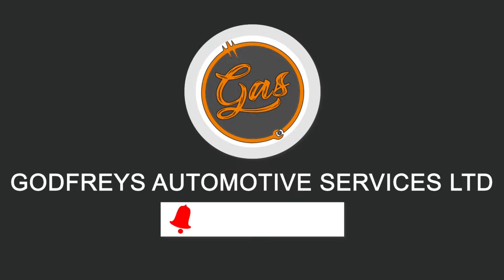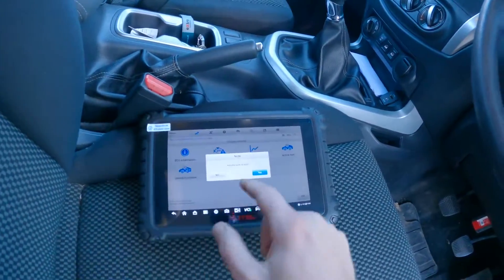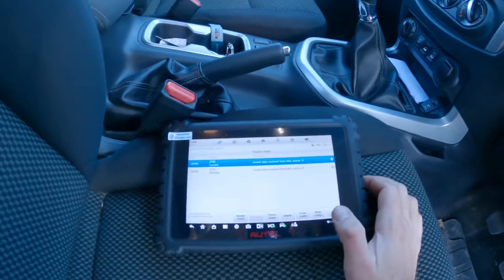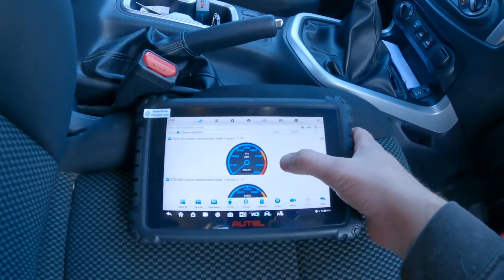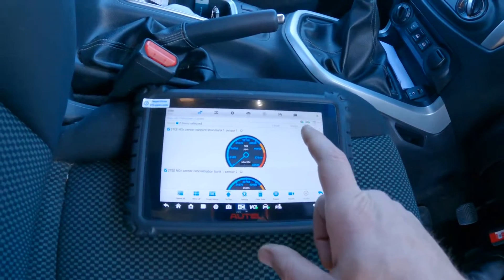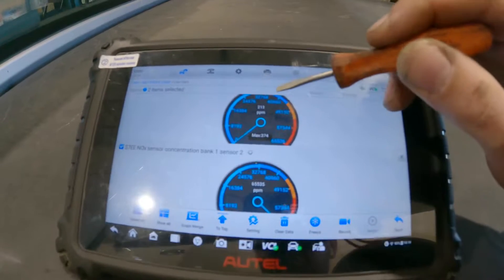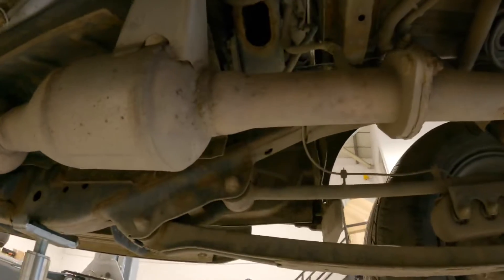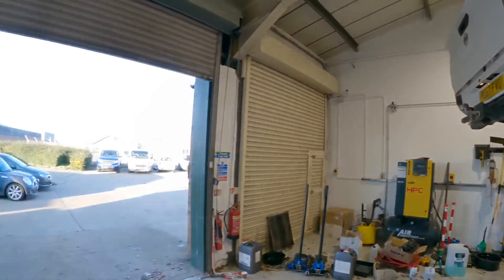Nissan Navara Nox Sensor Diagnosis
Nissan Nivara EML on. When we went in through Nissan there was no fault codes listed. We had to read the fault through the OBD function. NOX Sensor A fault, some simple checks ensured we had the correct sensor.

Hope it’s helped some of you out!